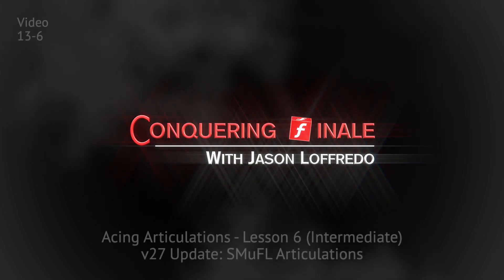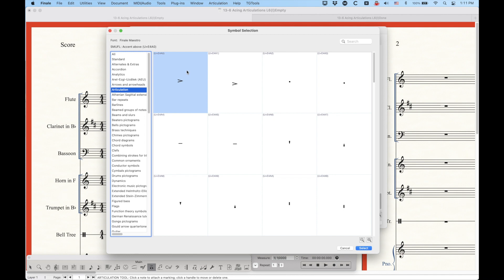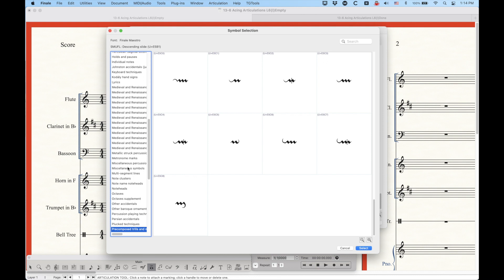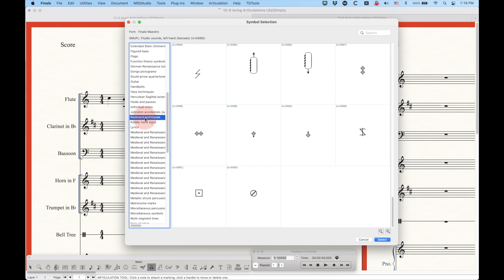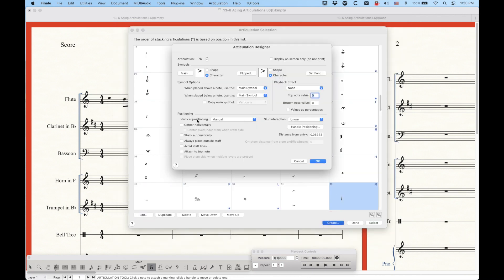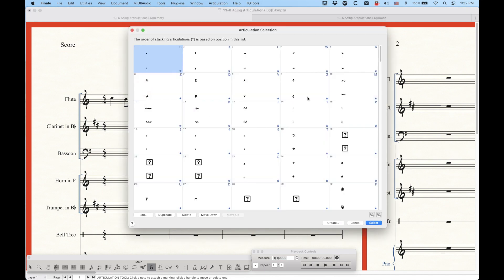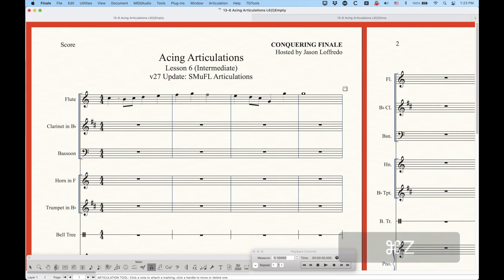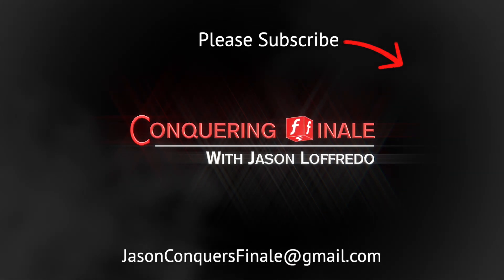13-6 v27 Update: SMuFL Articulations (Intermediate)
The new Finale Maestro SMuFL font provides a LOT of extra characters that can be used as Articulations. In this video, you’ll get a thorough tour of what’s now readily available at your fingertips. I will also discuss a shortcoming related to playback and Articulations introduced by the SMuFL fonts in version 27.0 (13:06). Hopefully, these playback issues will be resolved in an update soon, but for now, I’ll explain what’s going on and offer an idea for a workaround.
Finale V27.0

0:00 Introduction
0:17 SMuFL Articulations
13:06 SMuFL Articulation Playback Problems in v27.0